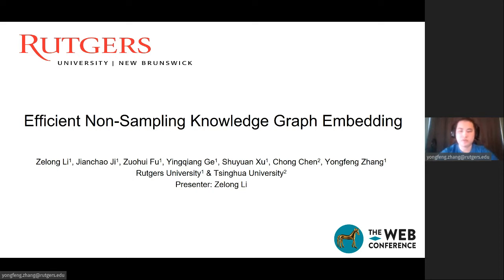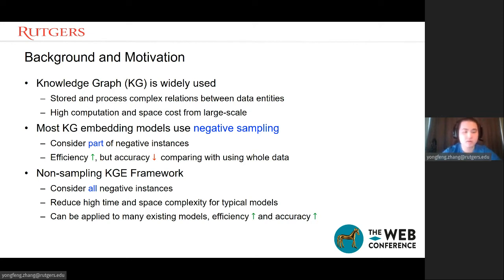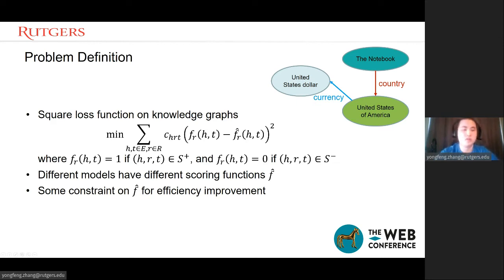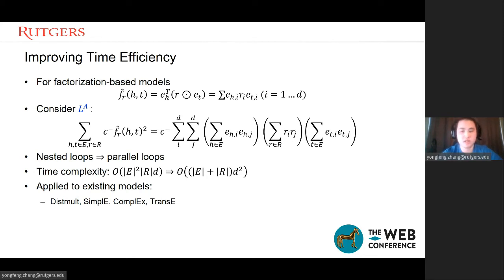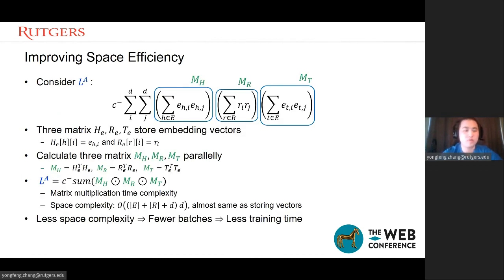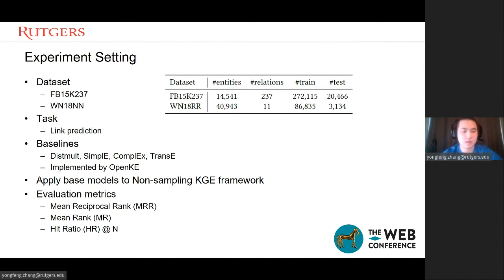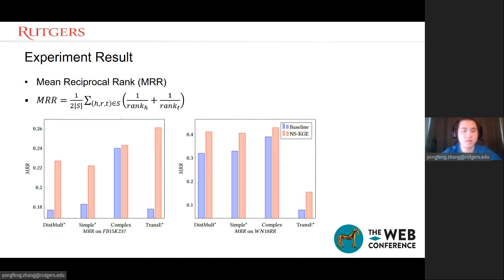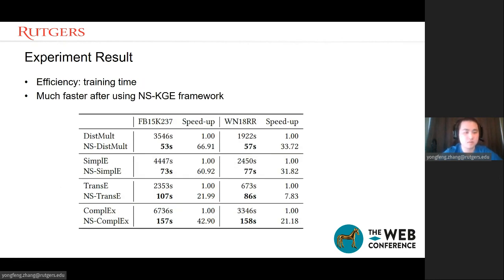Efficient Non-Sampling Knowledge Graph Embedding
Authors: Zelong Li: Rutgers University; Jianchao Ji: Rutgers University; Zuohui Fu: Rutgers University; Yingqiang Ge: Rutgers University; Shuyuan Xu: Rutgers University; Chong Chen: Tsinghua University; Yongfeng Zhang: Rutgers University